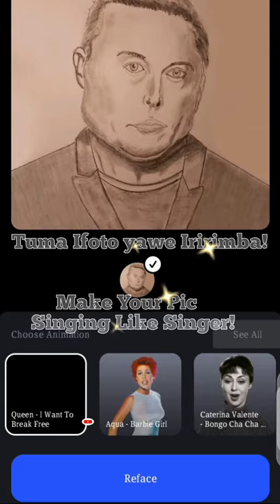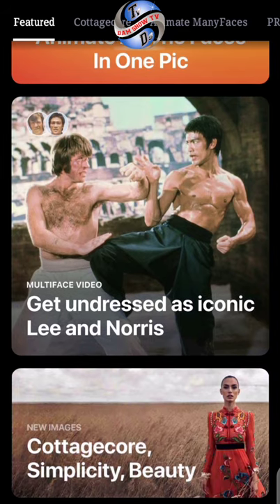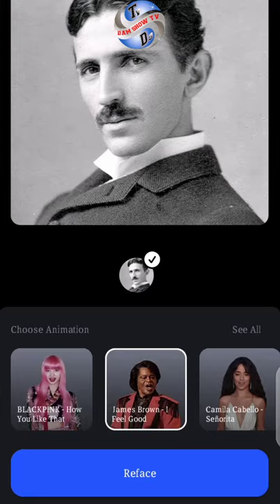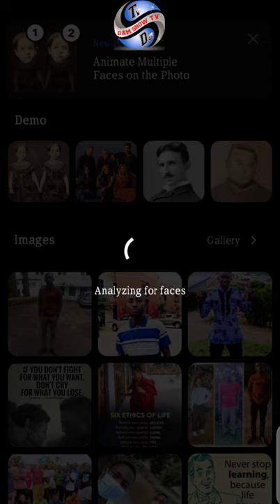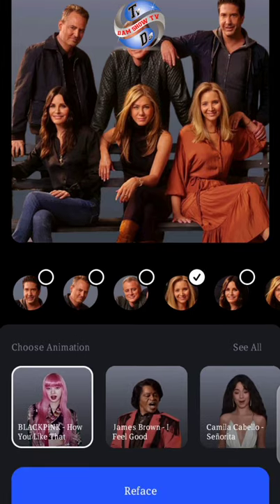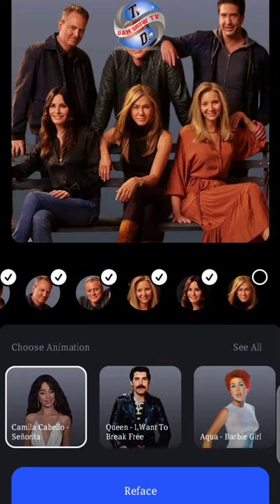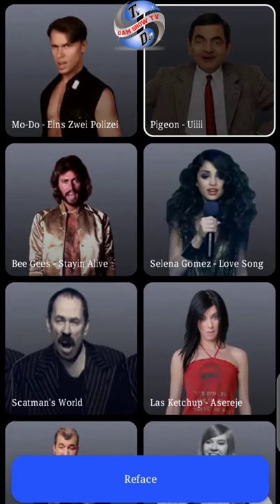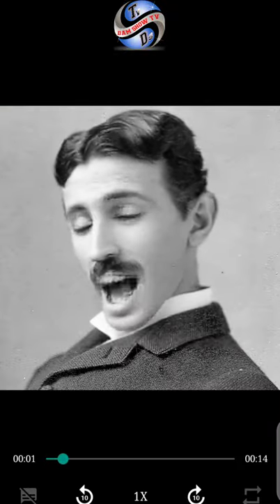How to Animate Your Picture | Make Your Photo Singing like Singer | Animate All Faces In One Picture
DAM SHOW TV "𝖙𝖍𝖊 𝖋𝖚𝖙𝖚𝖗𝖊 𝖎𝖘 𝖓𝖔𝖜" | DStv Rwanda | 𝙬𝙚𝙡𝙘𝙤𝙢𝙚 𝙩𝙤 𝙤𝙪𝙧 𝙪𝙣𝙞𝙩𝙚𝙙 𝙘𝙤𝙢𝙢𝙪𝙣𝙞𝙩𝙮 𝙞𝙣 𝙞𝙣 𝙬𝙤𝙧𝙡𝙙 𝙤𝙛 𝙪𝙣𝙞𝙩𝙮 𝙫𝙞𝙨𝙞𝙤𝙣 𝙩𝙚𝙘𝙝𝙣𝙤𝙡𝙤𝙜𝙮!

MURAKOZE CYANE KUREBA!

Thank You Too! For Watching!

➡DAM SHOW Music || Non Copyright Music || No Copyright

Can You?
➡WHATSAPP GROUP ''DAM SHOW TV"

DAM SHOW TV || DAM SHOW MEDIA || DAM SHOW MUSIC || UNITY VISION TECHNOLOGY || DAM SPORT TV || DAM SHOW TV ®wanda